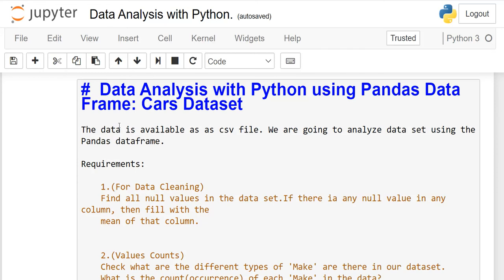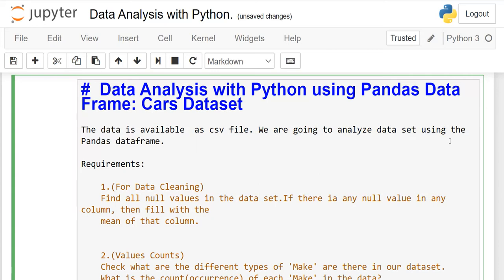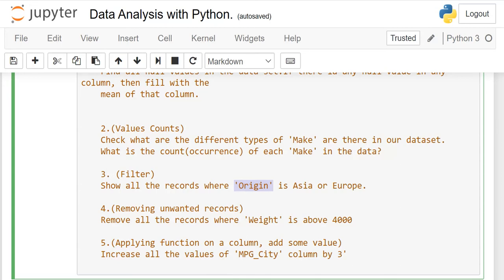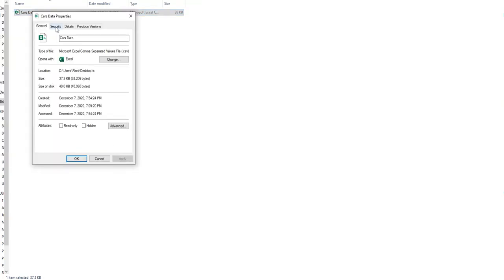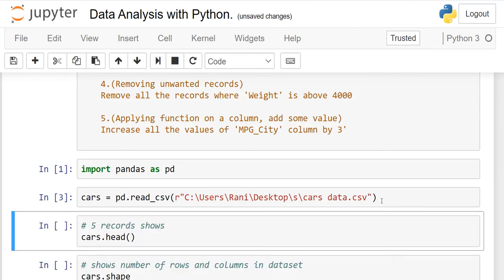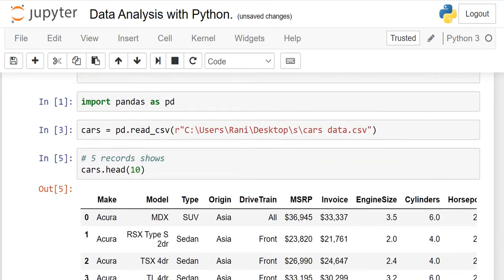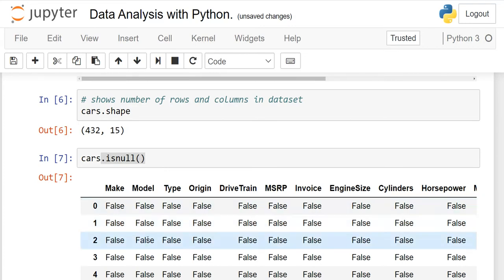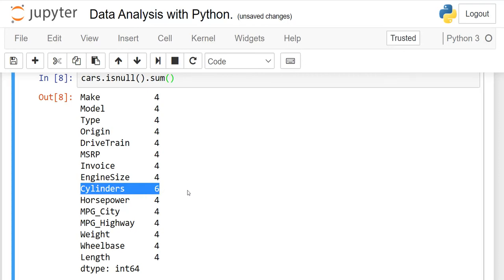Data Analysis with Python using Pandas Data Frame: Cars Dataset, Project #1